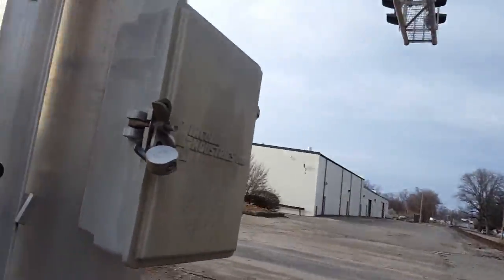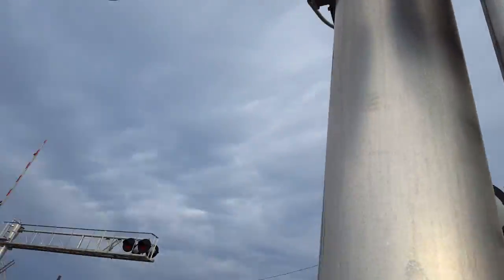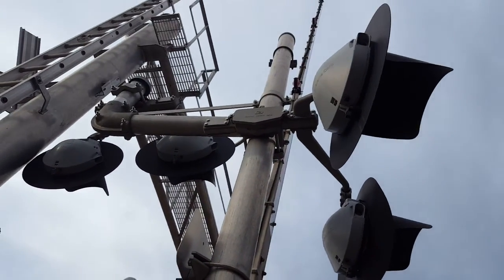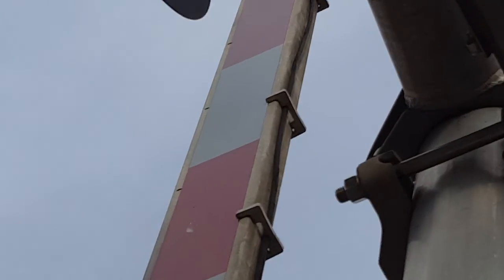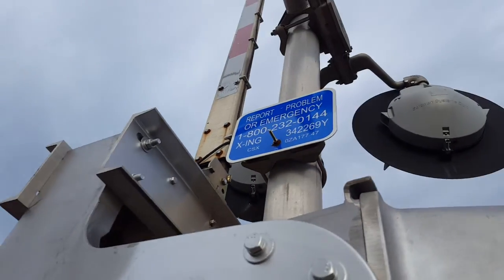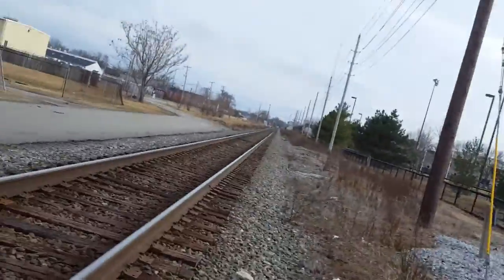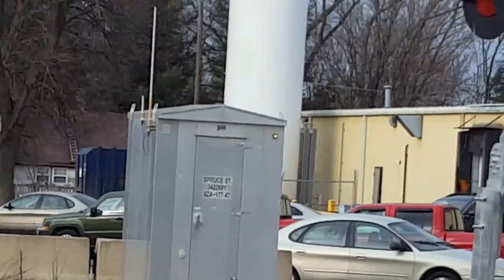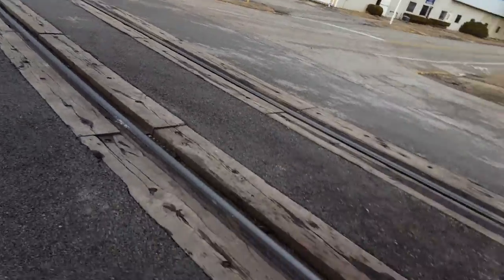Spruce Street Crossing Tour, Terre Haute, IN